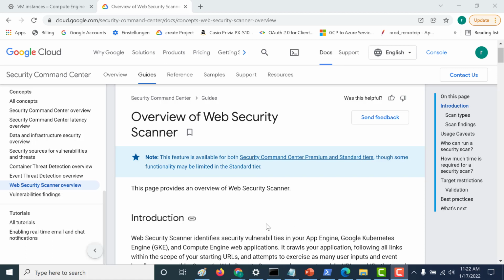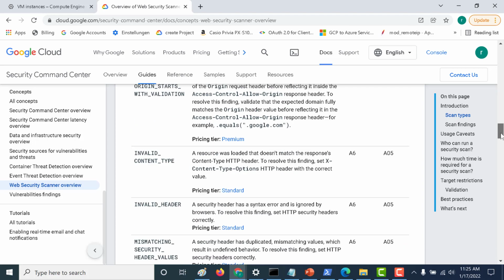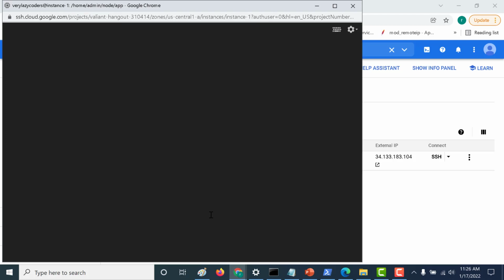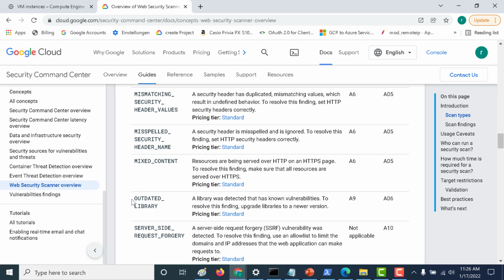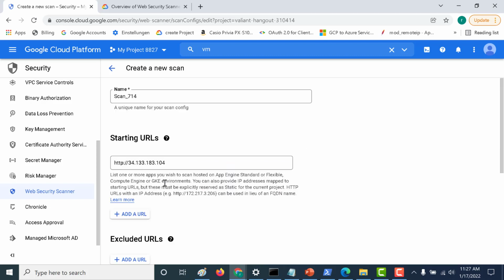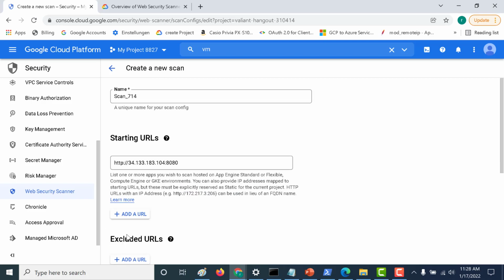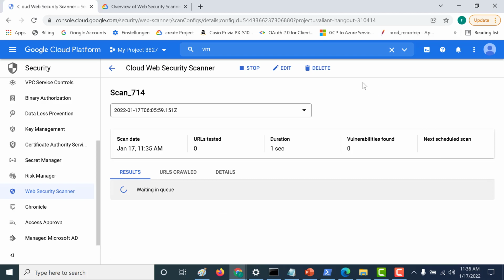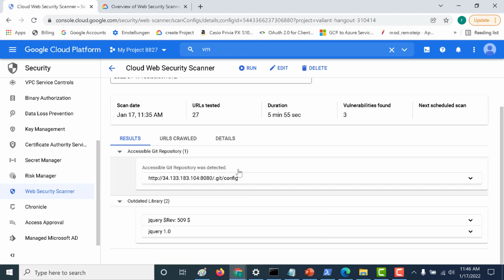web scanner in GCP ?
Git repo for my application

For more info on web-scanner